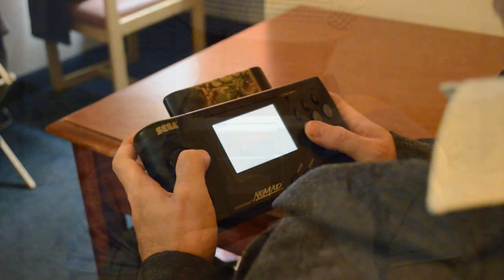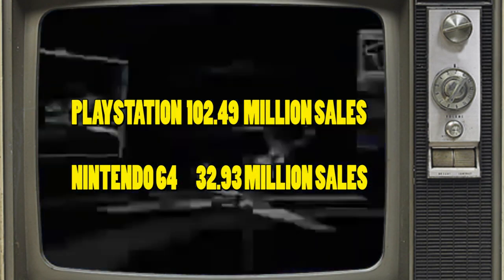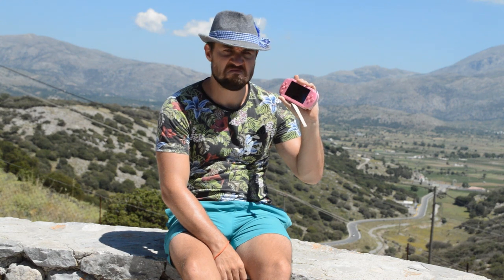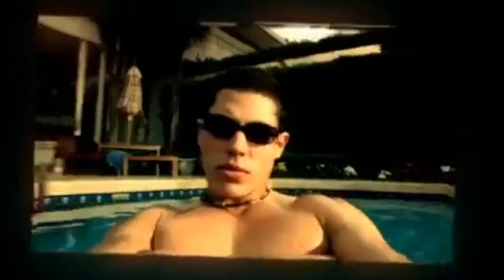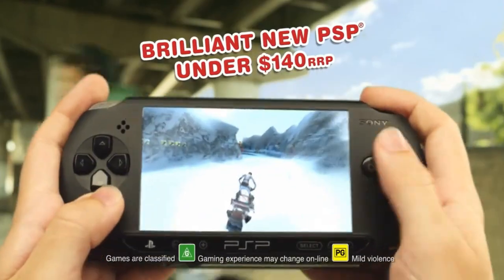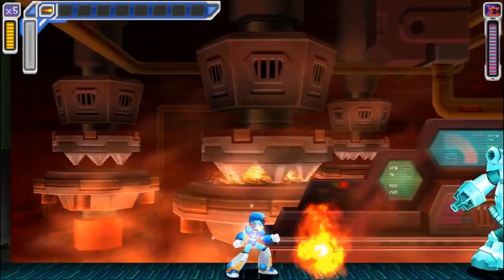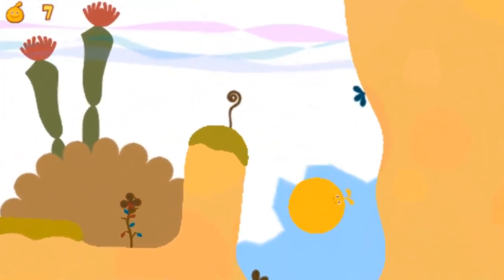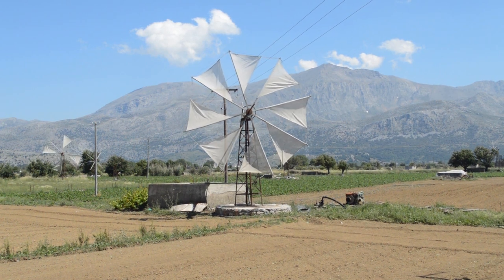Sony PSP- Is It Worth Playing Today ? - History, Review & Retrospective - Top Hat Gaming Man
Thanks To Shizuka Kobayashi for the fantastic art work!

A man in a Top Hat with a Moustache reviews rare video games in his massive collection. Appreciate the finer things in life. The Top Hat Gaming Man is currently traveling around the globe, playing the best games for the handheld around the world. The Best games are like fine wines and only get better with age. Today Top Hat Gaming Man looks at the Sony Playstation Portable aka the PSP and looks at if it is still worth playing today